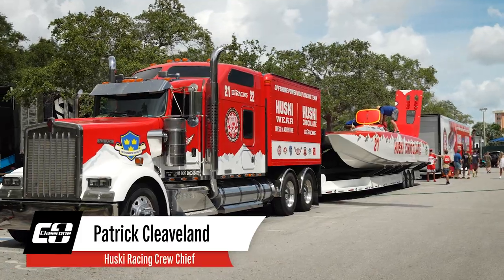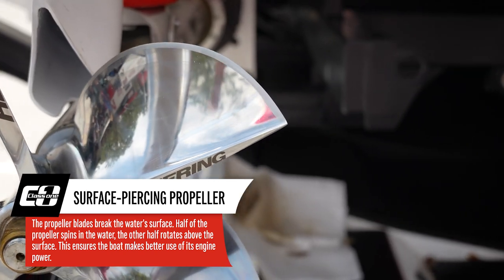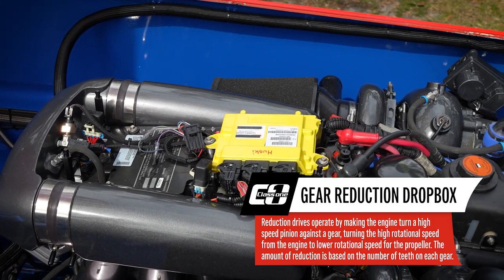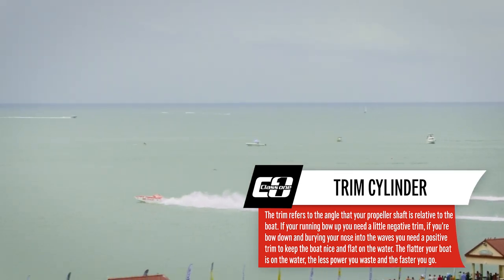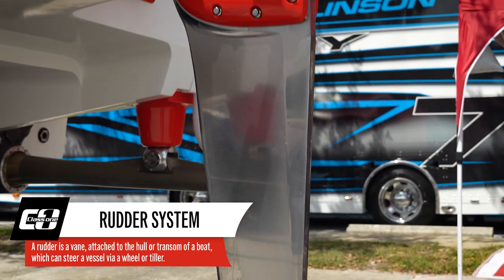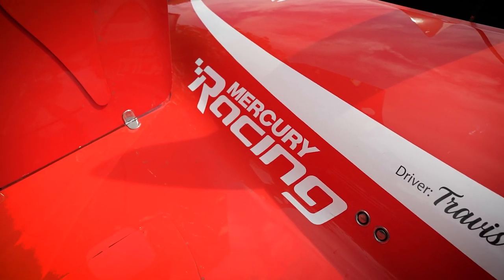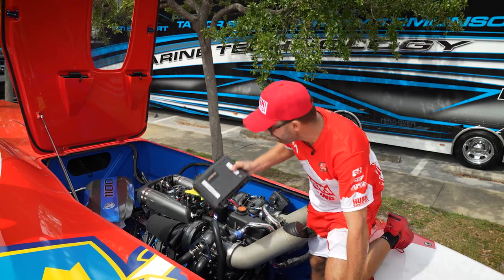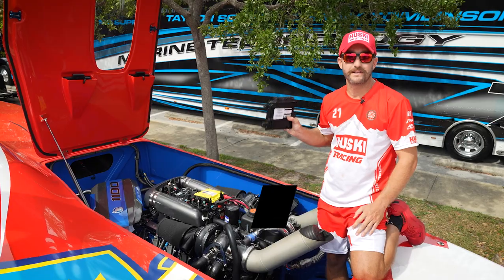How it Works | Huski Chocolate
Join Patrick Cleaveland, Crew Chief of the Huski Chocolate Race Team, as he gives the lowdown on their 2022 Championship-winning boat. Learn about the different propellers and gear ratios used to prepare for the the wild Class 1 racing conditions. 🌊